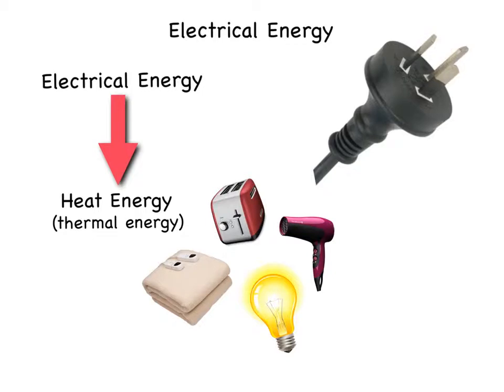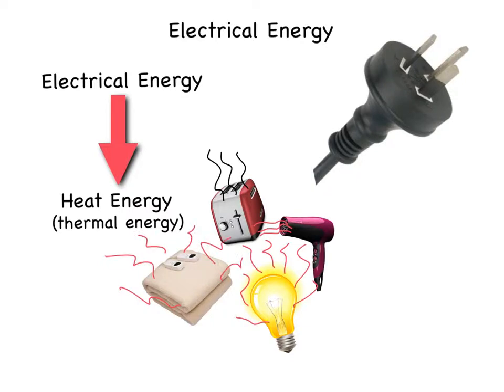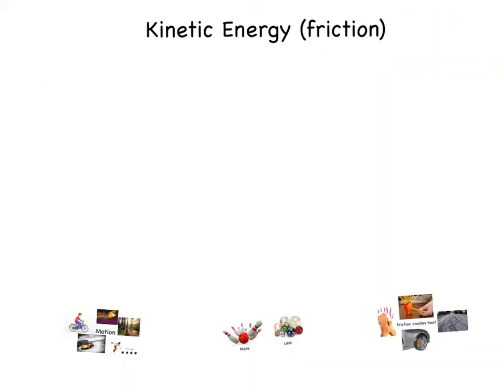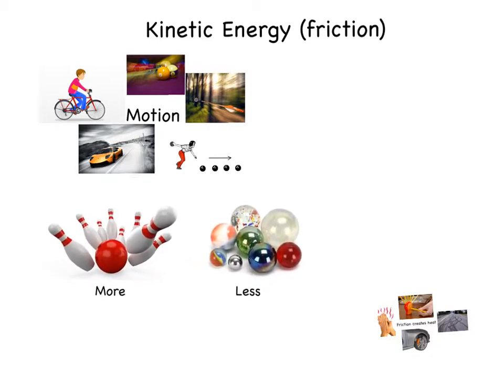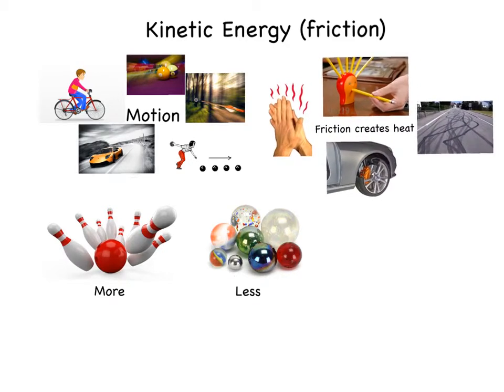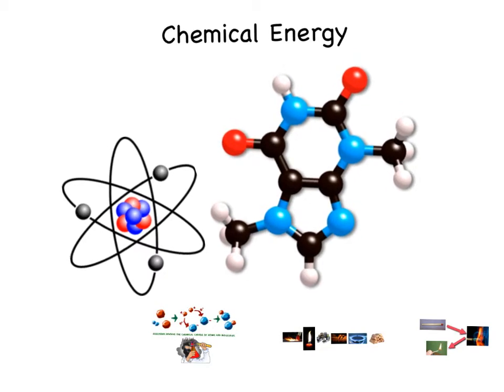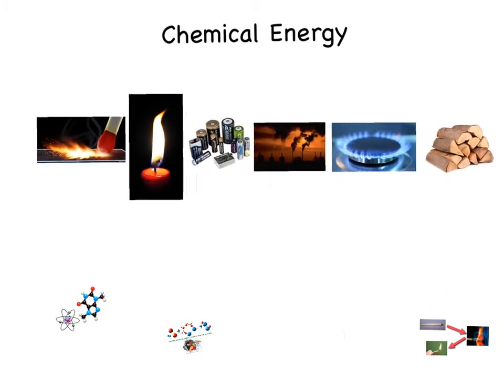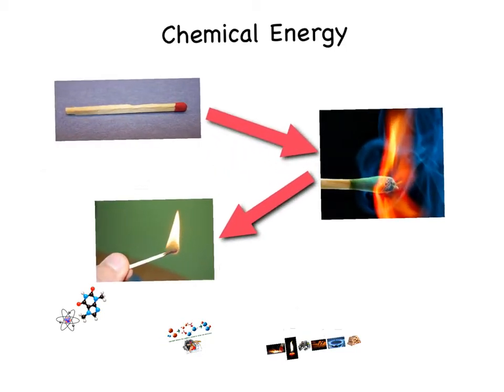3 types of energy